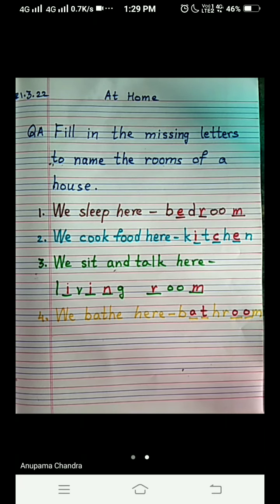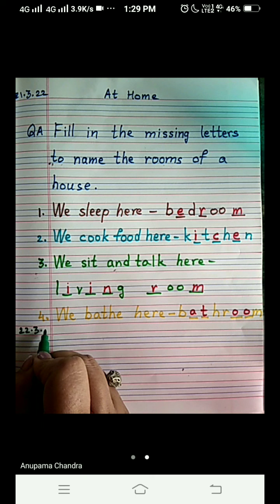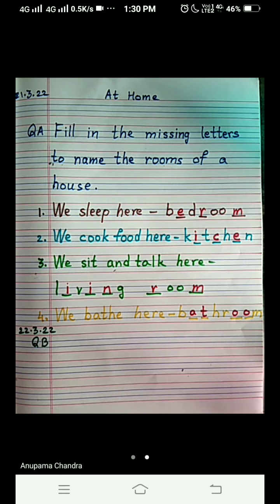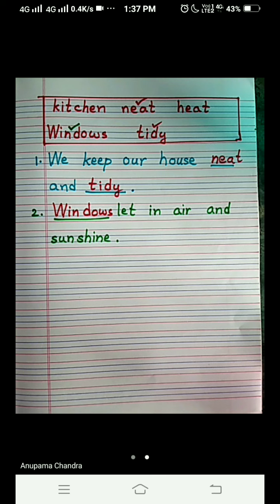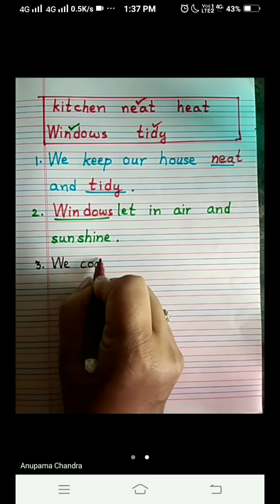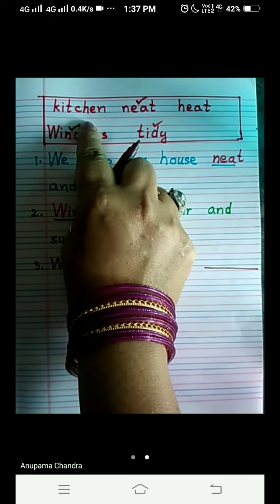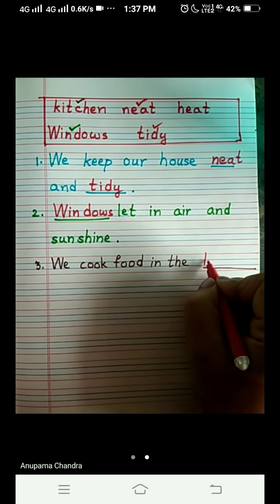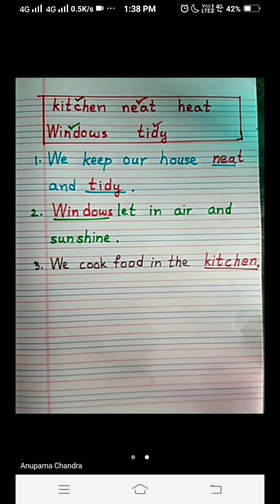At Home(Fill in the blanks) Class:1 EVS